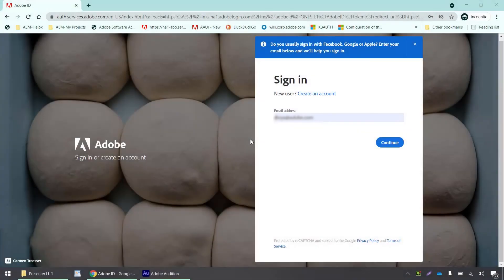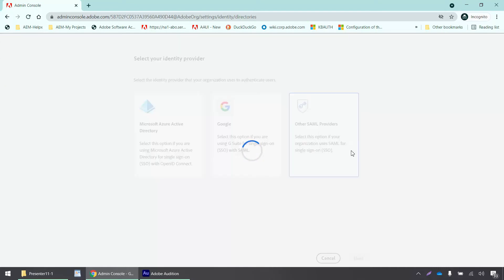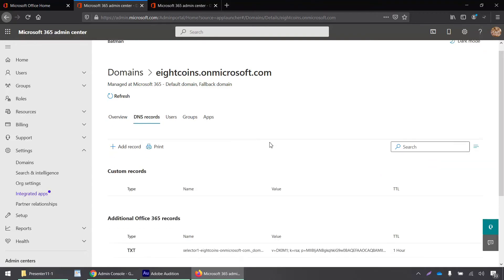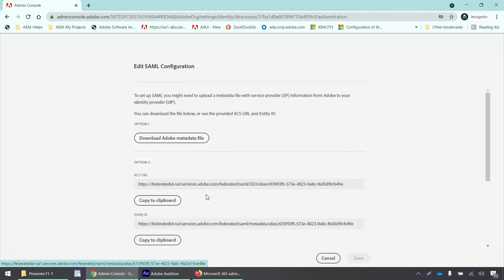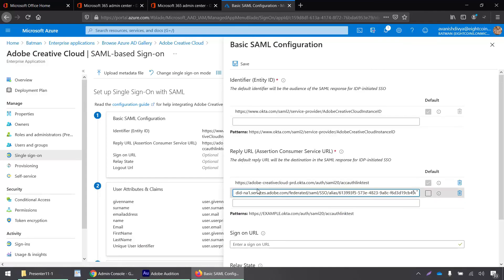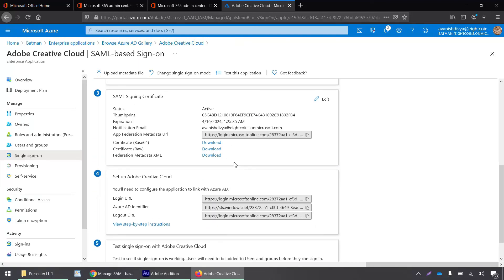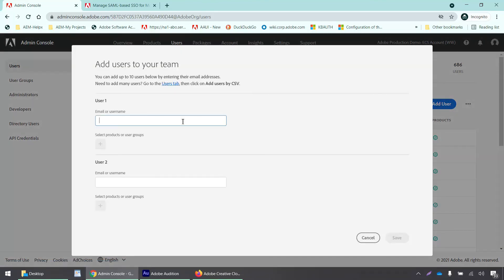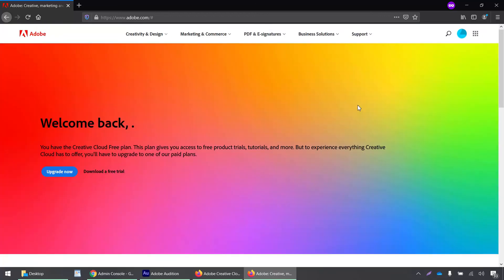Setting Up SSO with Azure as an IDP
Walkthrough of setting up Single Sign On for Adobe Creative Cloud Using Azure as an IDP